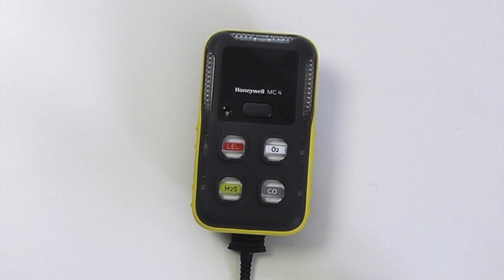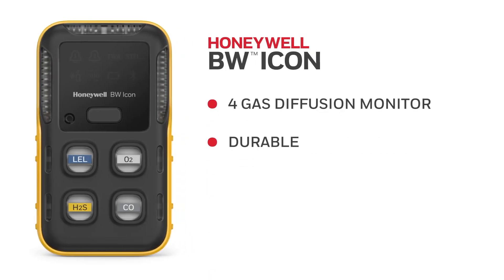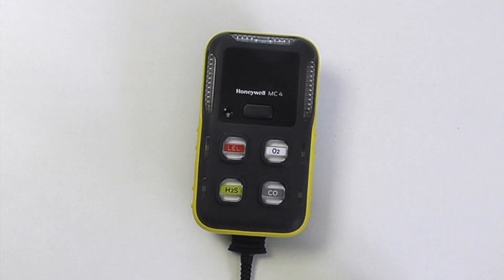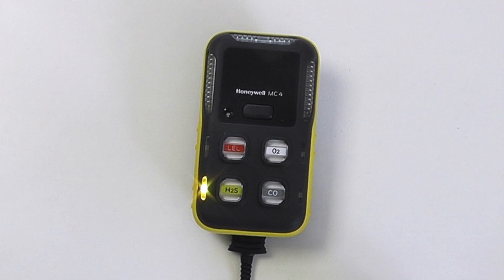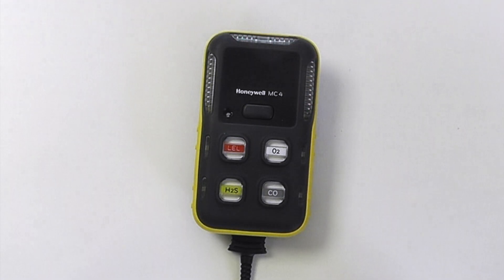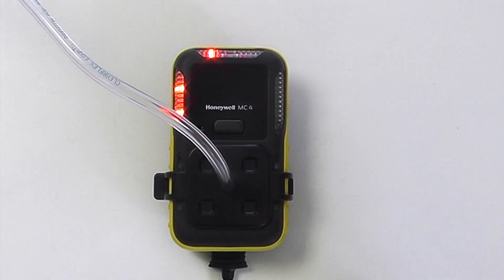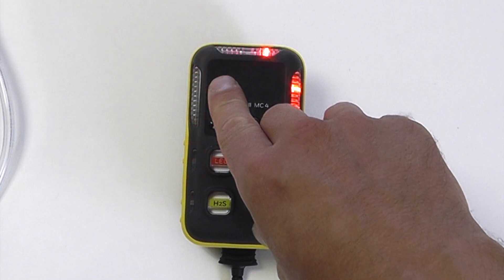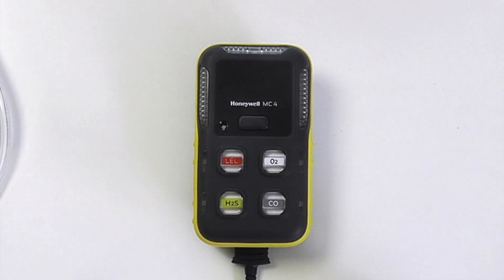Introducing the BW Icon from Honeywell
Welcome to the first look at the new BW Icon 4 Gas Confined Space Gas Monitor from Honeywell.  This versatile new instrument comes with 2 months battery life from a single charge LEL, O2, CO and H2S Sensors.

Icon is a 2 year fixed life monitor and the Icon + is a 5 year life maintainable instrument meaning you can change sensors and the unit will last for years to come.